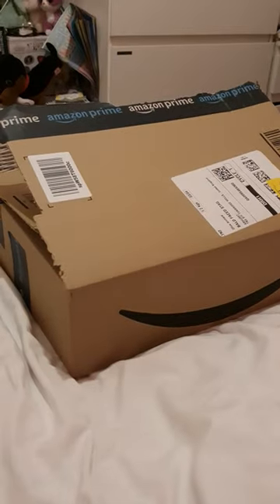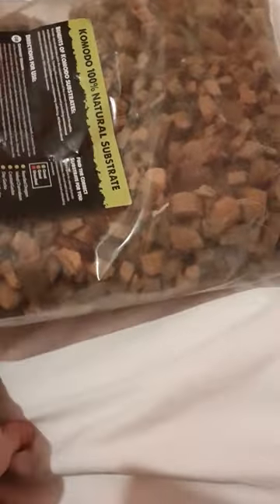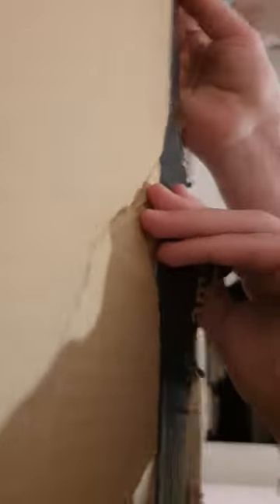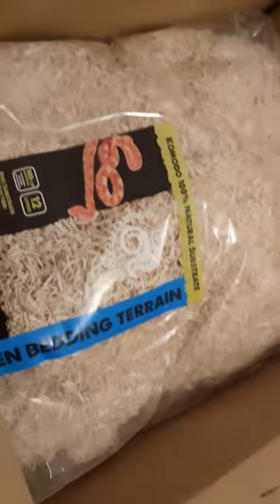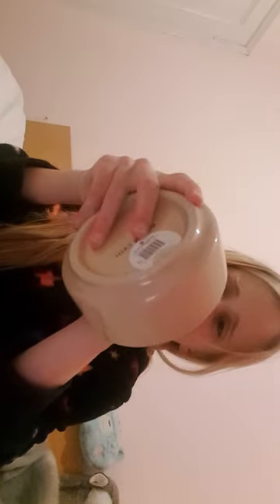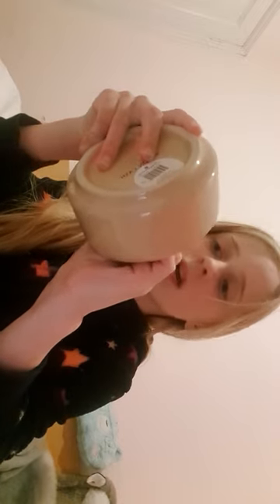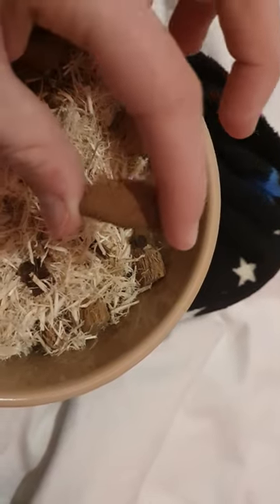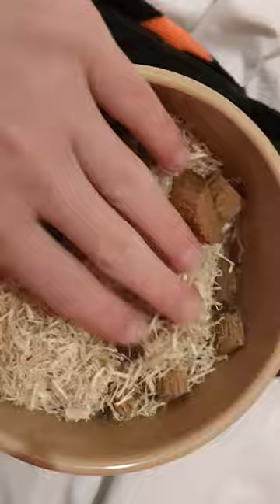New substrates & DIY boredom breaker!! 🐹❤️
Whoops... i ended the video without meaning to xD
I hope you guys enjoy this (unnecessarily) long video of me being kinda stupid :)
oh btw my best friend gracie wanted a shoutout so.. here it is gracie xD
ok bye!!!